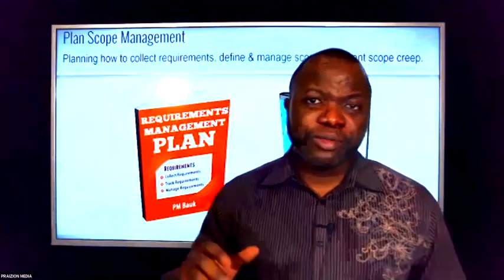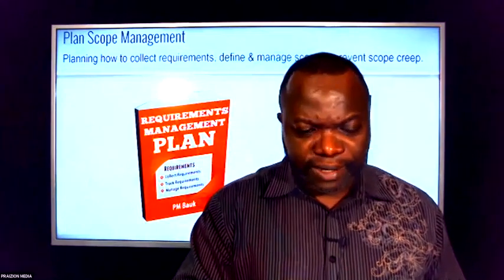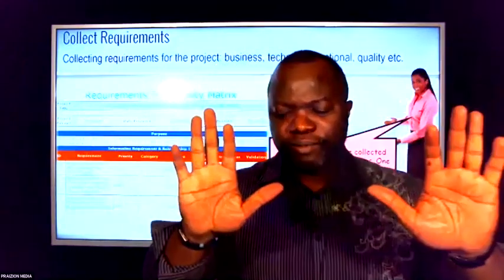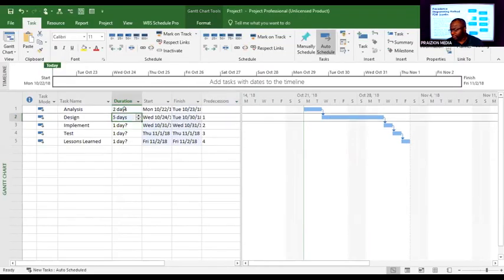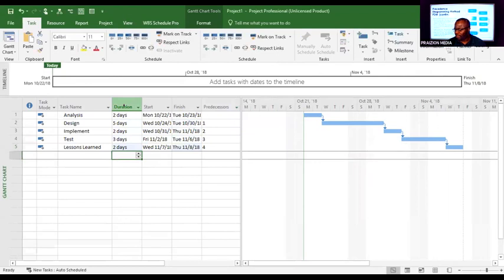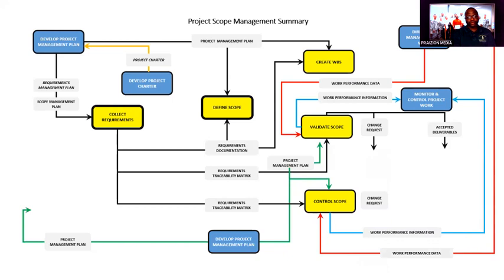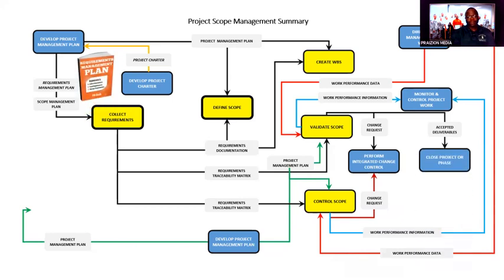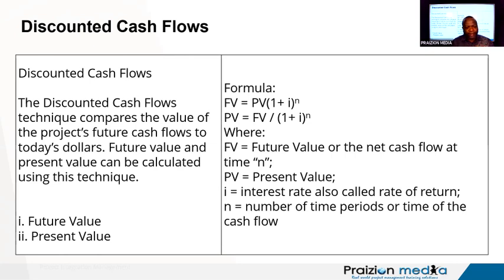PMP Exam Virtual Camp - Sign Up for Nov/Dec Training@$750!